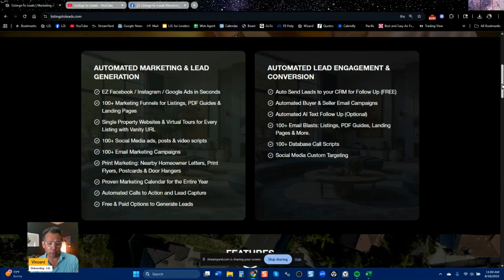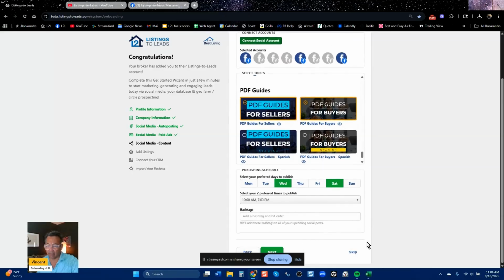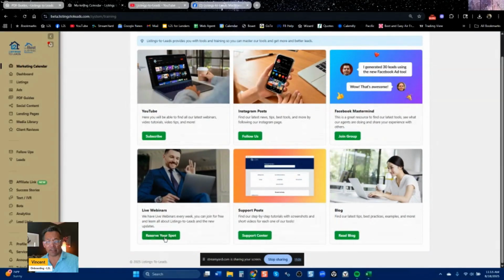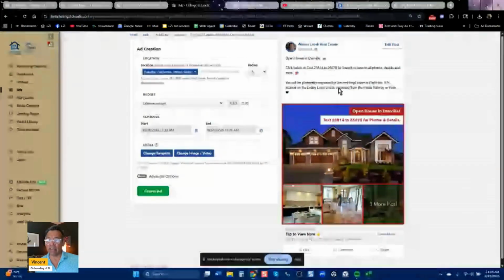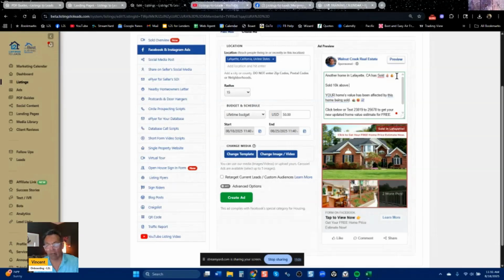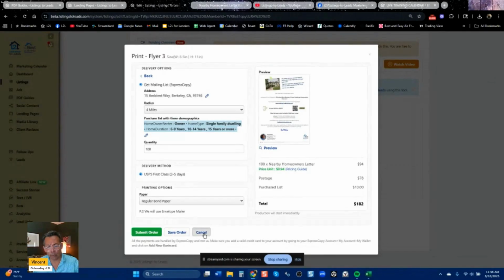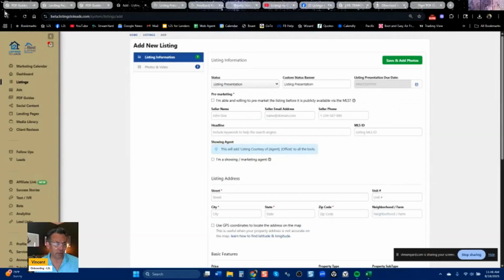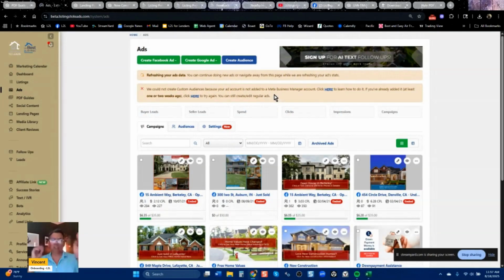Listings to Leads Onboarding: Get Started Fast & Generate Leads That Convert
Join Vince from Listings-to-Leads in this in-depth session designed to help real estate agents optimize their marketing efforts. Learn how to use the platform’s tools for capturing both buyer and seller leads, from Facebook ads and social media automation to email campaigns and print marketing. Vince provides a step-by-step guide on setting up your account, utilizing AI text follow-up for lead conversion, and leveraging automated marketing tools like single property websites, virtual tours, and social content. The video also covers strategies for effective open house marketing, using nearby homeowner letters, and crafting a winning listing presentation. This session is ideal for both new agents and seasoned professionals looking to enhance their lead generation and conversion techniques.

00:00 Introduction and Welcome
00:43 Overview of Listings-to-Leads
01:13 Automated Marketing Tools
02:09 Lead Conversion Strategies
03:13 Client Interaction and Setup
03:39 Platform Setup Wizard
04:55 Social Media Integration
07:33 Content and Design Customization
10:57 Marketing Tools and Strategies
22:26 Facebook Ad Campaigns
29:48 Local Area Marketing Strategies
31:02 Effective Facebook and Instagram Ads
31:29 Pending and Under Contract Ads
33:28 Social Media and Homeowner Tools
34:32 Nearby Homeowner Letters
38:34 Open House Marketing
43:12 Listing Presentations
47:48 New Construction Marketing
50:07 Q&A and Final Thoughts